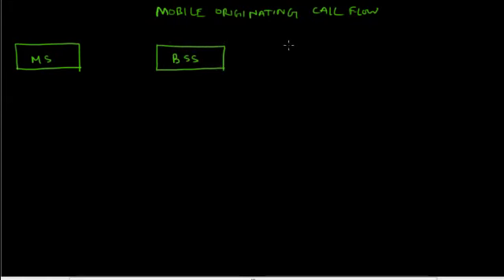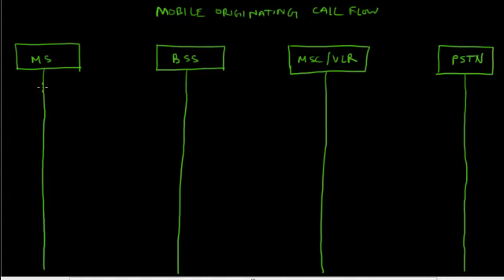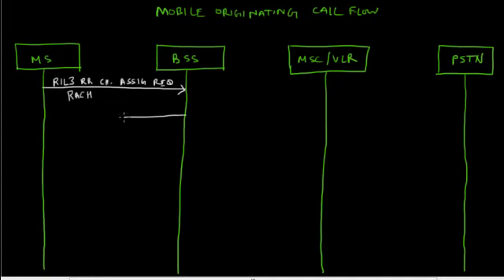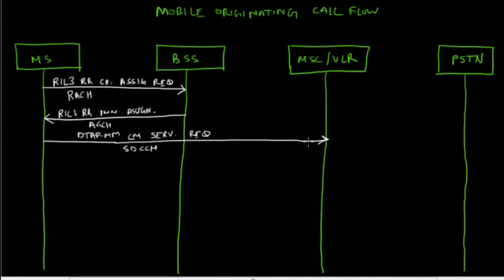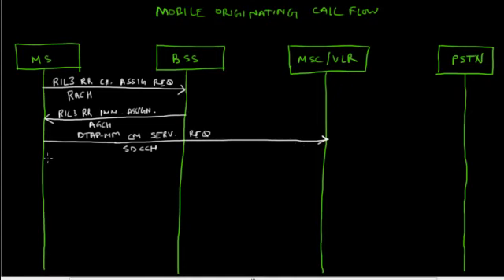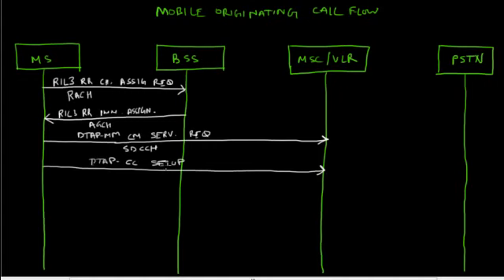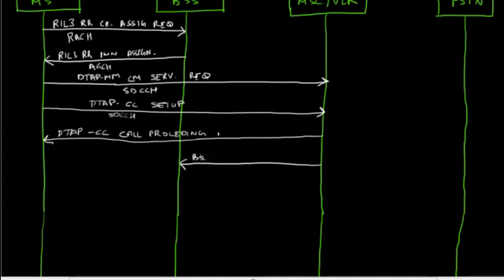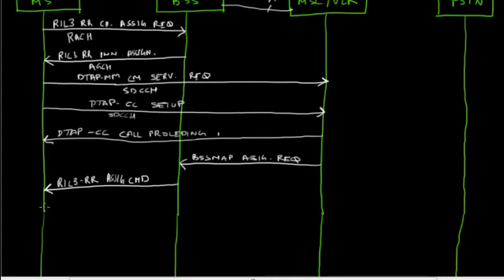MN Architecture Unit II - Mobile Originated Call Flow